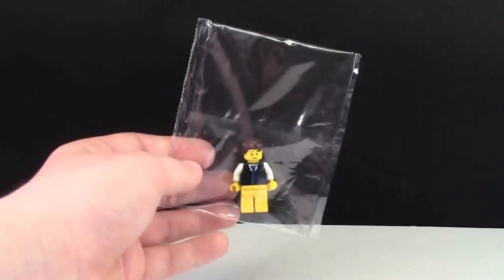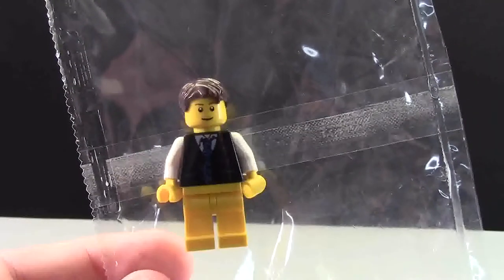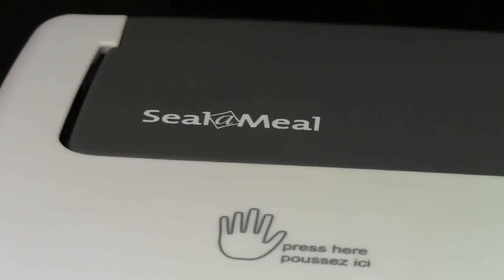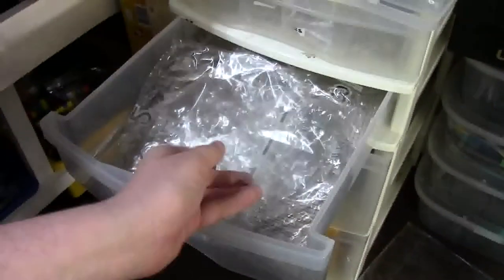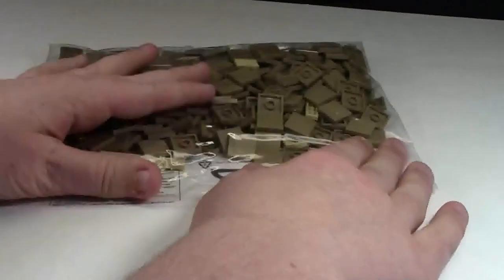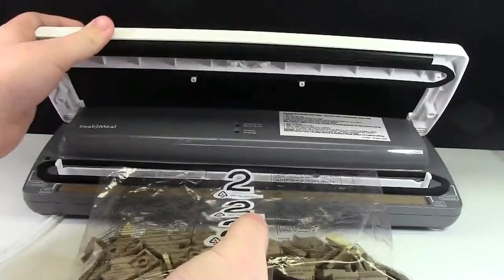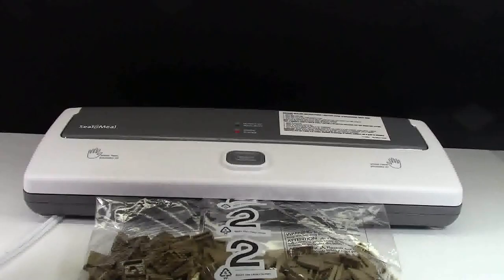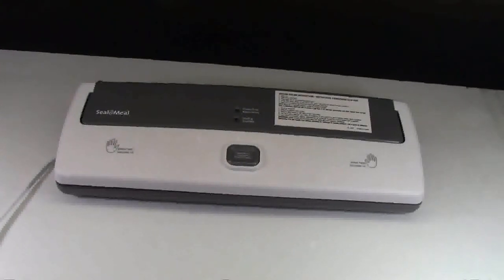HEATSEALER FOR MY LEGO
In this video I show you the Heat Sealer that I use for my LEGO BrickLink orders and more!

I wasn't going to do this video but I got a lot of requests to do it so I did.

A: Yes

M